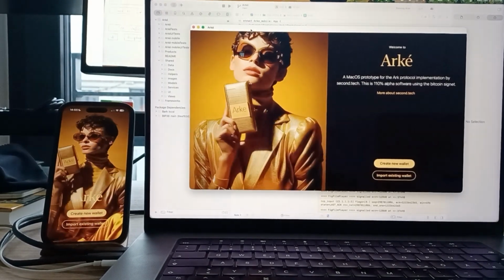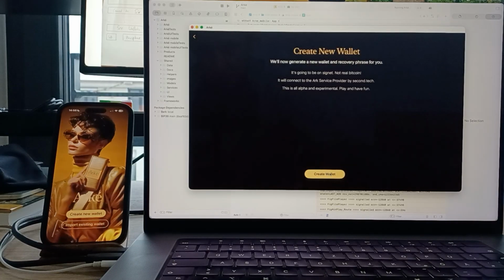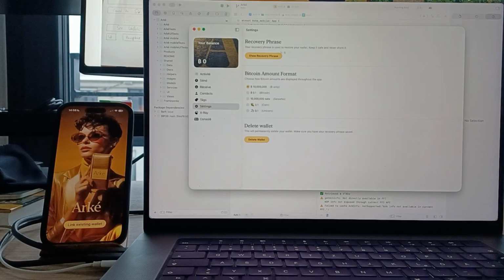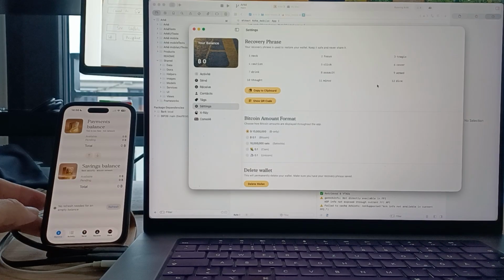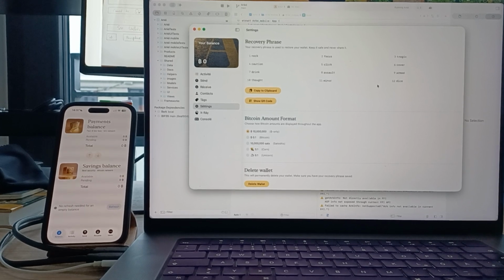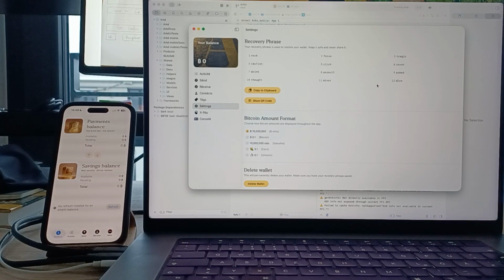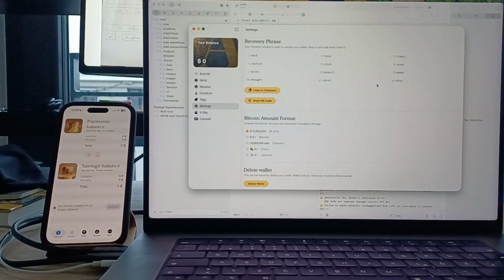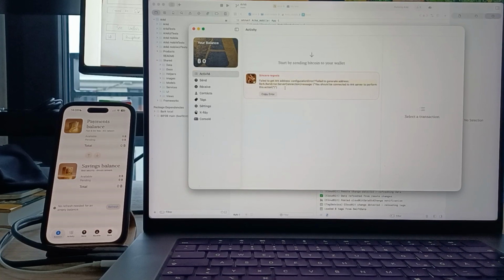Arké wallét prototypé 7: Mobilé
Now we have a mobile app that plays nicely with the desktop app. Thanks to the new (still work-in-progress) Bark FFI Swift bindings by Kumulynja. It's really fun to have these two companion pieces, and it allows for some cool UX.

Big picture, I am now able to run bark on both MacOS and iOS. This was previously not possible, as I ran the bark executable directly, which the heavily sandboxed iOS does not allow.

So this update was a bunch of rearchitecting, but it's all stuff I had planned for, so it was not too bad. It involved adding the Bark Swift bindings, enabling CloudKit syncing, setting up the iOS target and moving application logic and components to shared resources, etc.

There is still a lot of stuff to do, also because the bindings are not 100% done. But I think you can tell from this video where things are heading. How does it look so far?